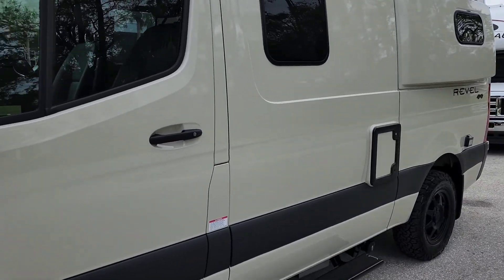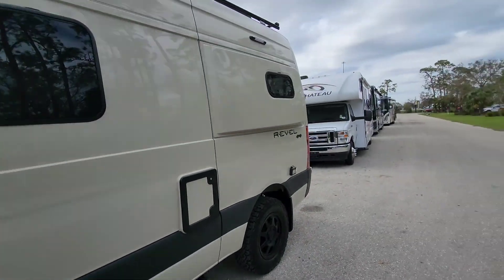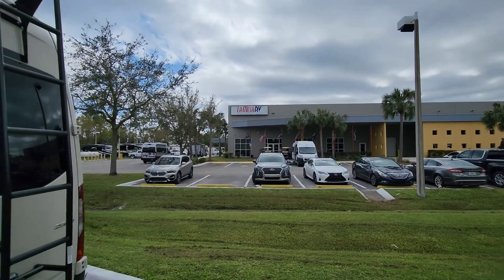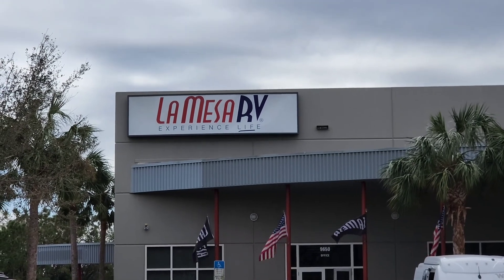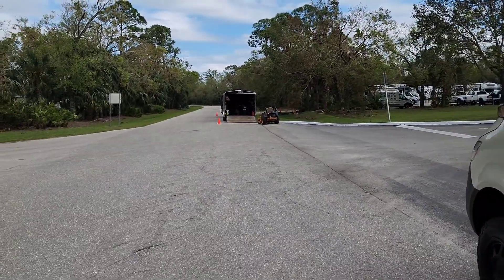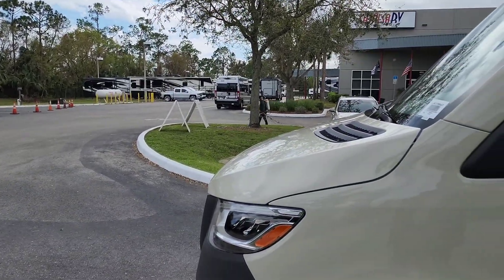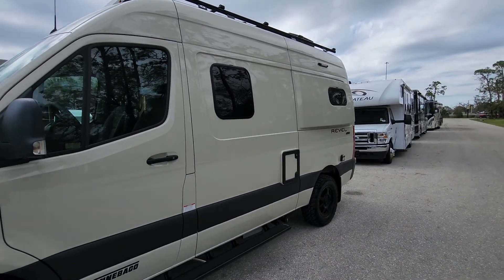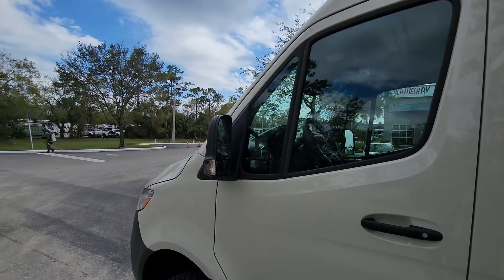Winnebago Revel Adventure Begins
Picking up our new 2023 Winnebago revel 4x4 RV. Then hit the road for some great adventures across the lower 48 for now.